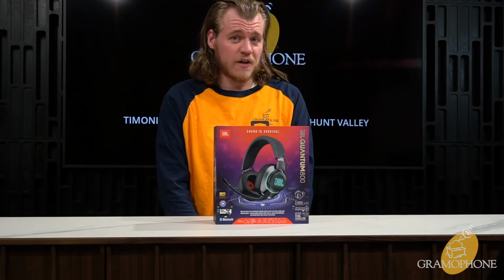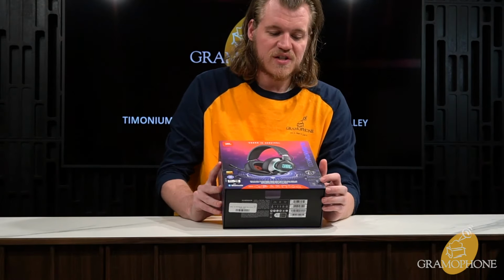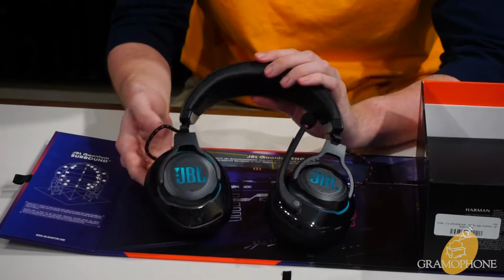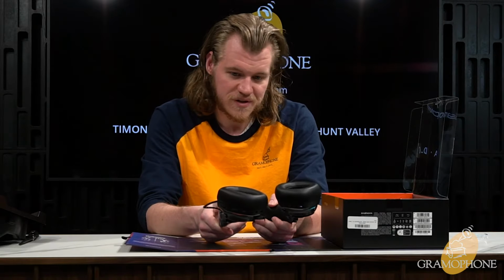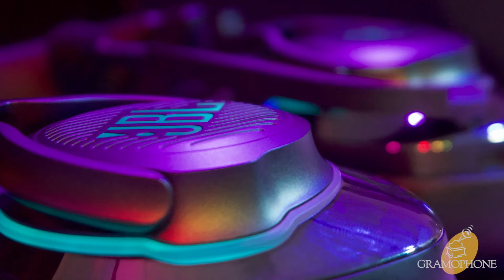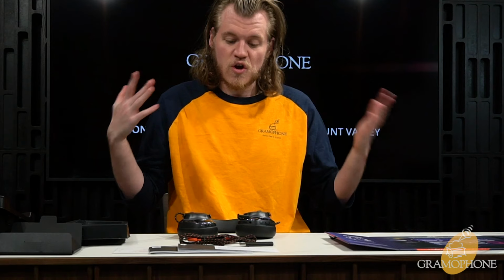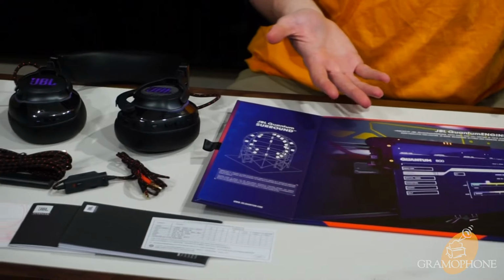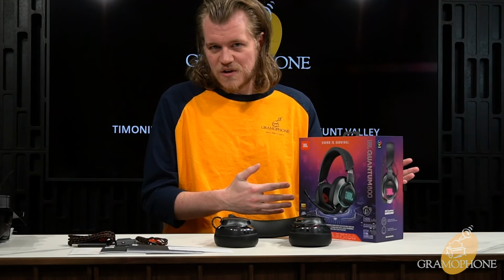JBL Quantum 800 Wireless Gaming Headset - Unboxing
With JBL's new Quantum series line of gaming headphones released, we thought it would be a great idea to show it off a little more. Watch and enjoy as our Digital Concierge Luke Wilmer takes a deep dive into the JBL Quantum 800 gaming headphones. One of the higher headphones on the list by JBL's Quantum series for top notch customization and immersion for gaming audio.

Purchase the JBL Quantum 800 & take your gaming to the next level!